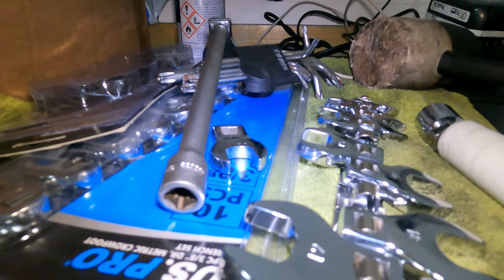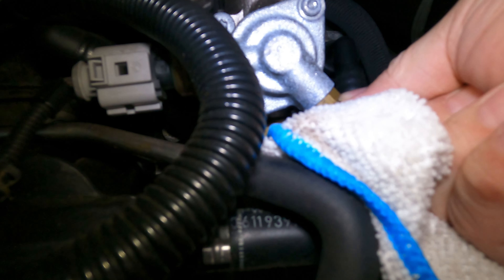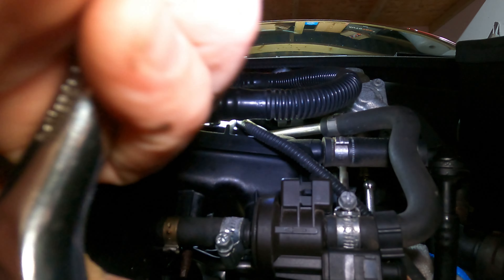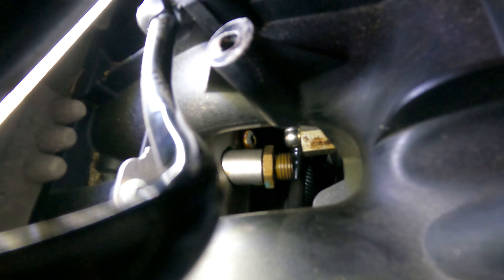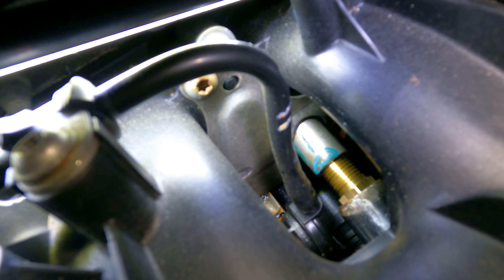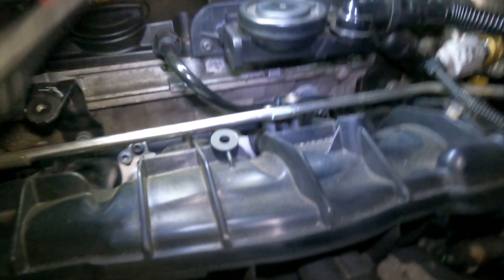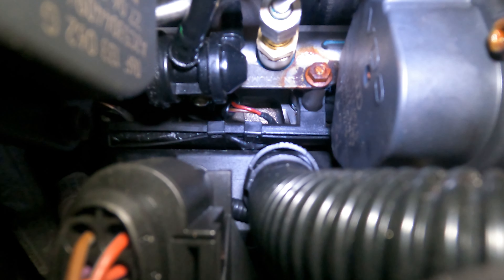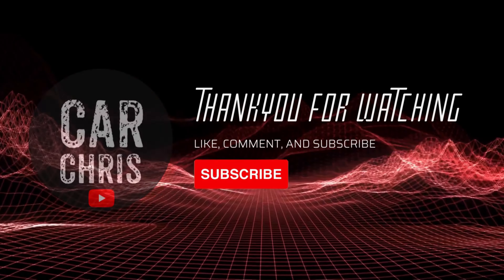DIY- RS4 Fuel Return Valve Upgrade Without Removing Inlet Manifold 2.0tfsi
welcome to my channel if your new here remember to like and subscribe😁 in this episode I will be showing you how to remove and fit a FPRV on my mk2 Audi TT EA113 engine

Direct replacement higher pressure fuel return valve for the T FSI engines.
Fits: 2.0T FSI Engines.
This component is necessary when running a KO4 Turbo and going to Stage 2/Stage 2+ with some software brands.

Notes:
- Please contact the person mapping your vehicle to make sure this item is required before installing.
- This valve installs at the fuel rail, not the fuel pump. It's location is underneath the inlet manifold